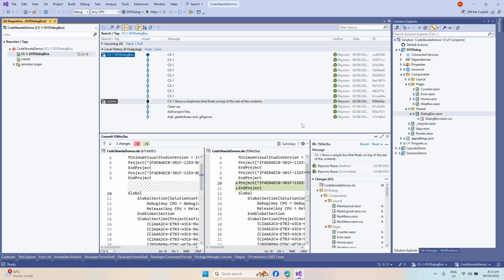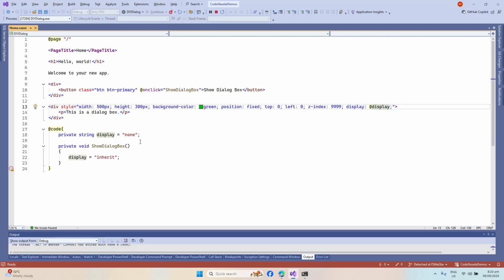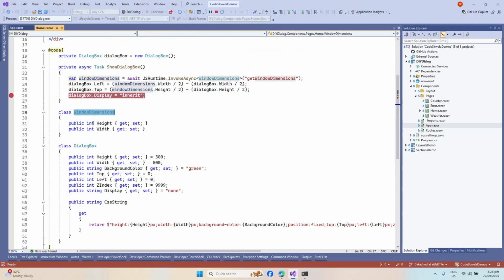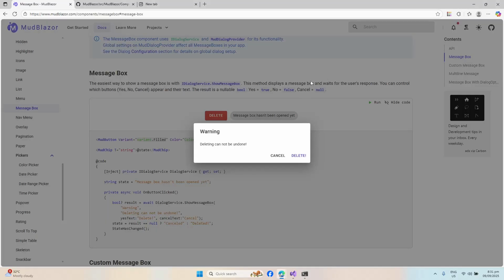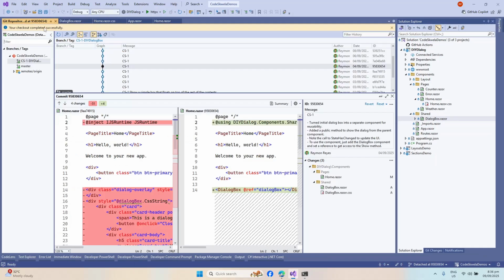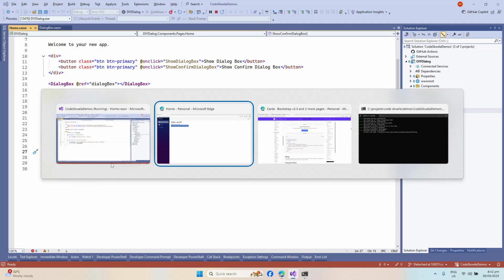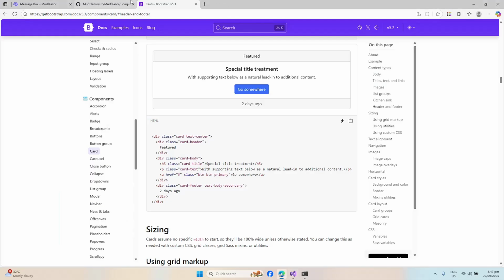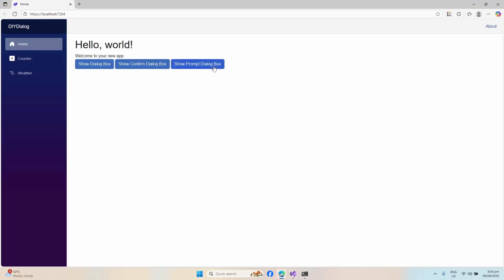Built my own Blazor dialog box component, kind of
Well I kind of built my own dialog box component that would closely act like the built-in javascript dialog box functions (alert(), confirm(), prompty()). This is without relying on external libraries and with minimal use of javascript. I'm not sure if I got it right but if you have any additional thoughts or ideas on how to implement this then please write on the comments section.